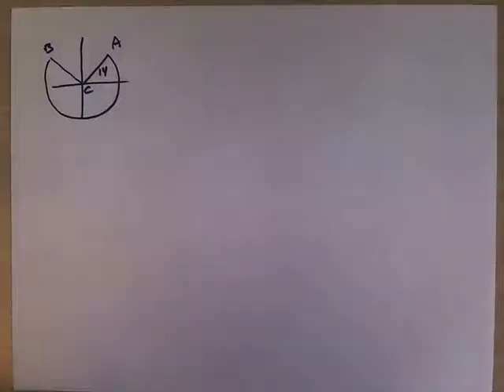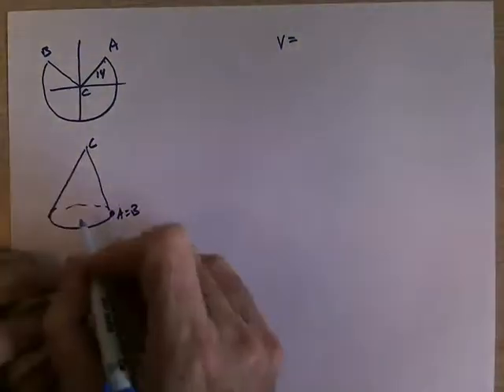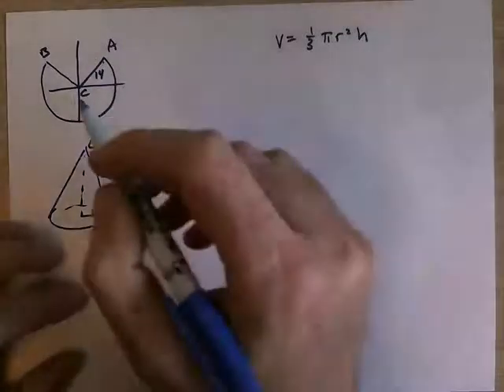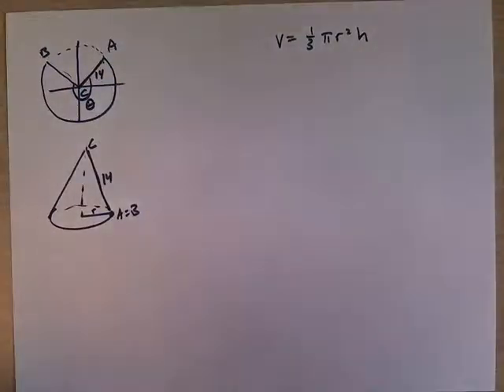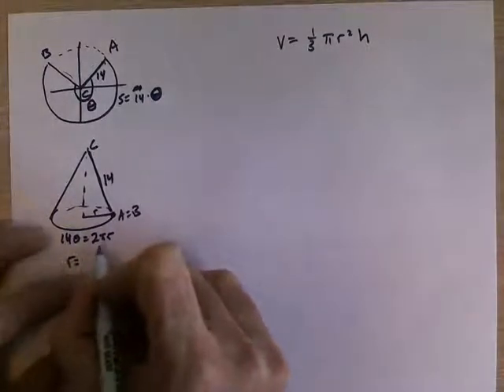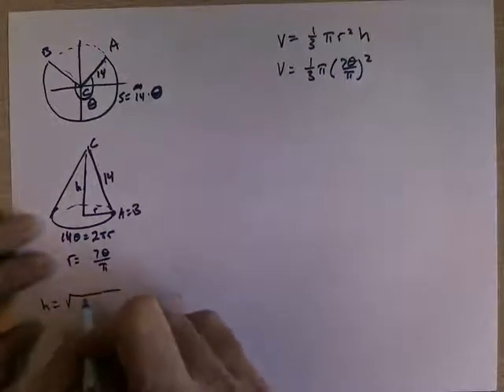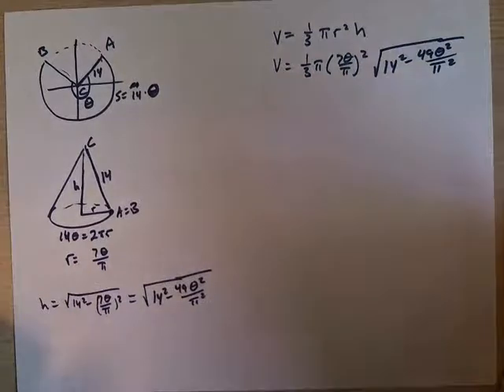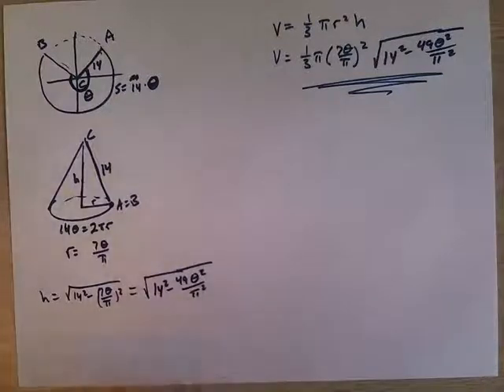Cone From Circle Set up